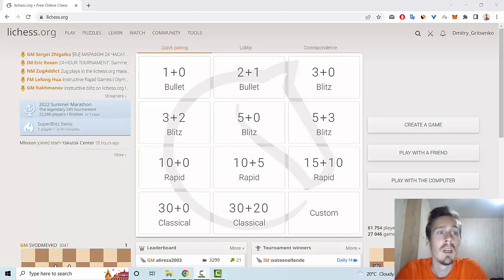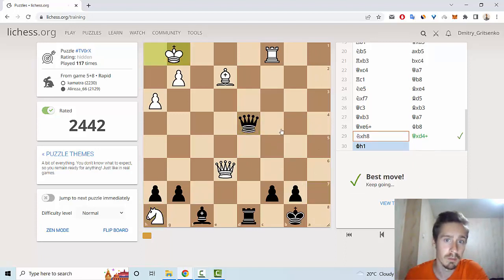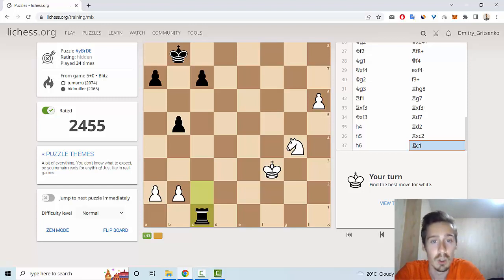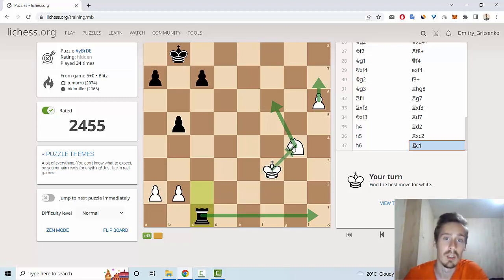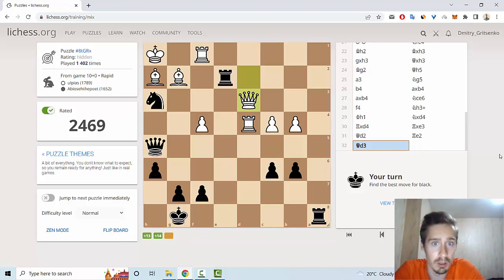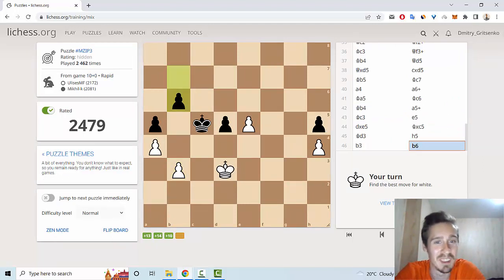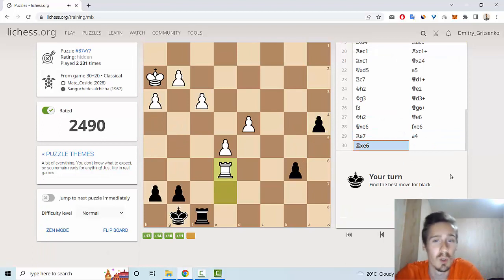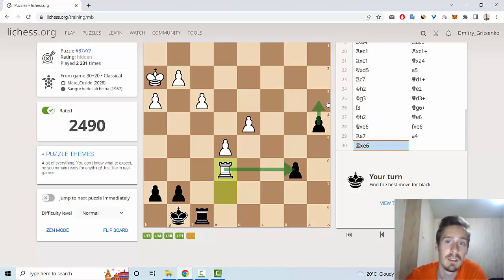Chess puzzles on Lichess with me. Road to 2500 rating